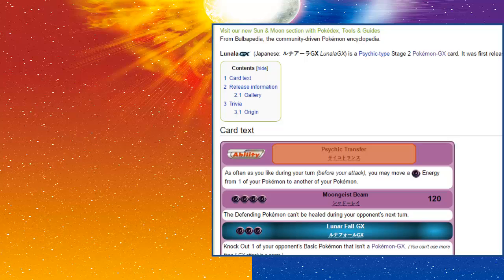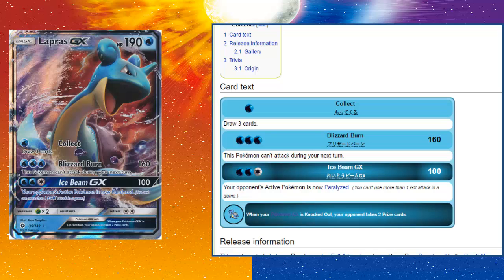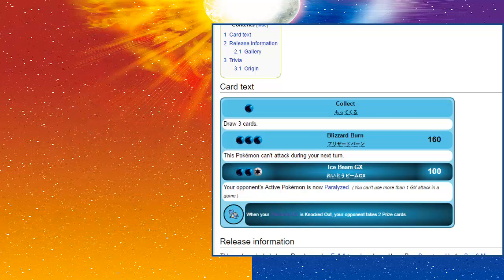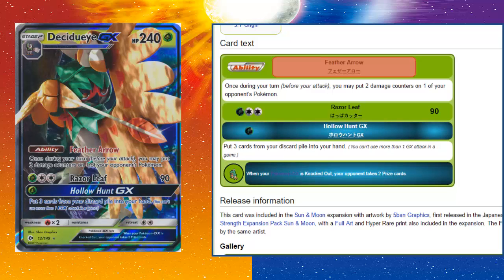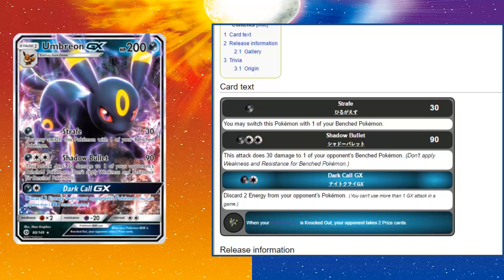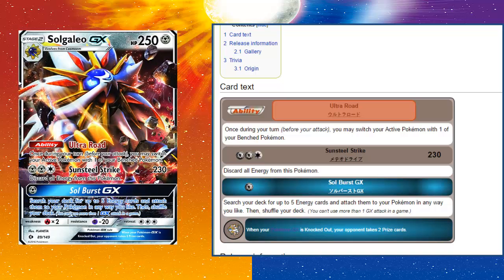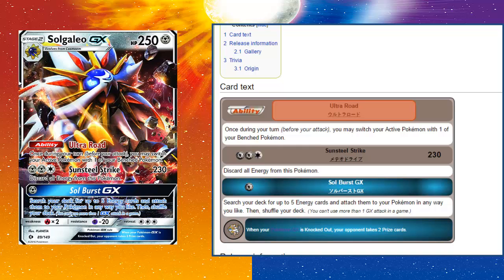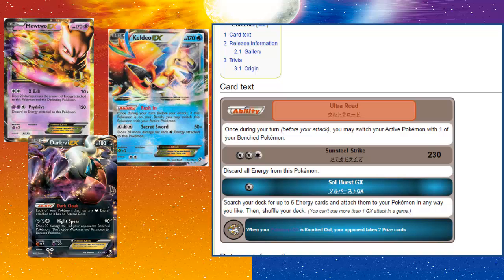EX To GX! - Pokemon TCG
I haven't done anything on the PTCG in awhile but i wanted to give this one some time before doing it. I'm sure i didn't touch up on somethings but i just wanted to get my opinion out there even tho it doesn't matter to some people lol. Hope you enjoyed this